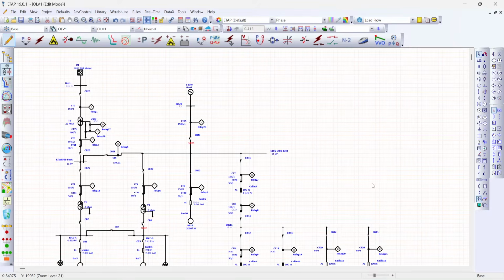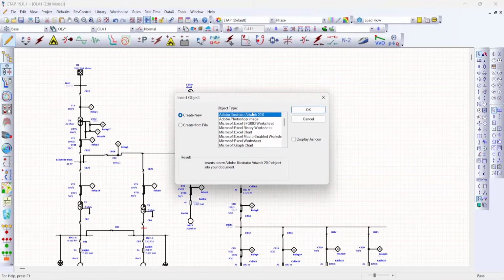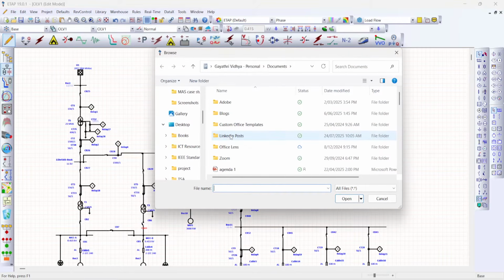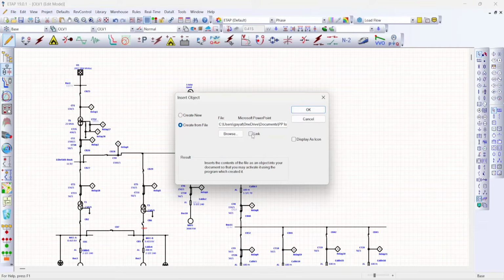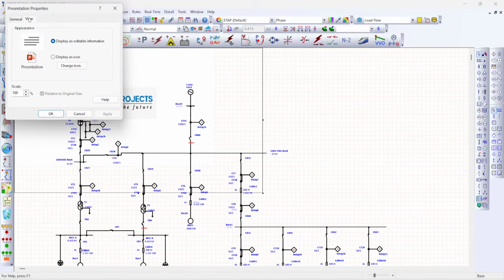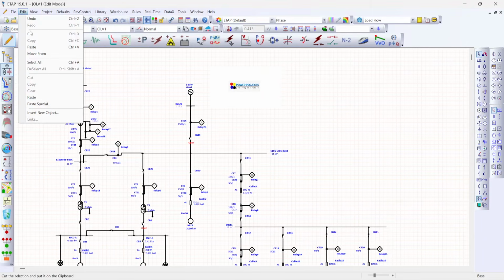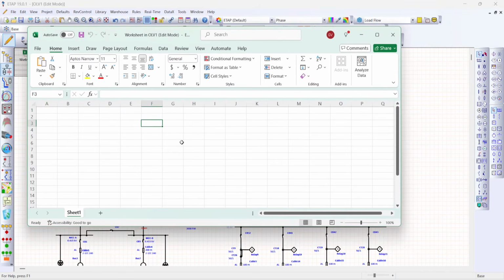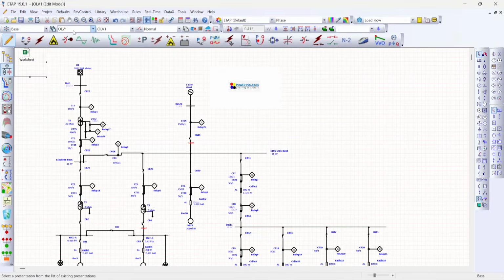Add Logo or Image in ETAP SLD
In this video, Gayatri demonstrates how to insert an image or company logo into an ETAP Single Line Diagram (SLD). Learn step-by-step how to include files such as images, PDFs, Word documents, or even create new objects directly in ETAP. This tip is useful for customizing your project diagrams and maintaining professional documentation.

You’ll Learn:
- How to insert an existing file (image, PDF, Word) into ETAP SLD
- How to link the file so it updates automatically
- How to display the file as an icon for a neat layout
- How to scale and position the image or logo
- How to create a new file directly from ETAP (e.g., Excel worksheet)

Why this matters:
Including company logos or images in ETAP SLD enhances project documentation, improves clarity, and maintains a professional presentation for reports or client submissions.